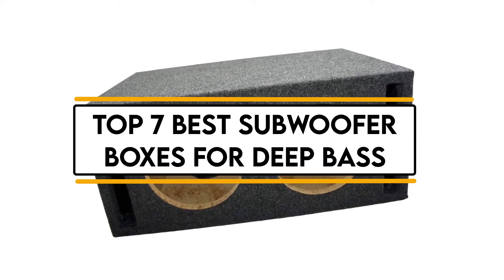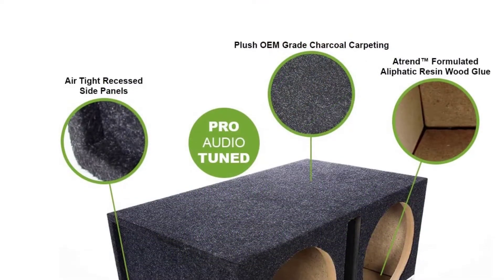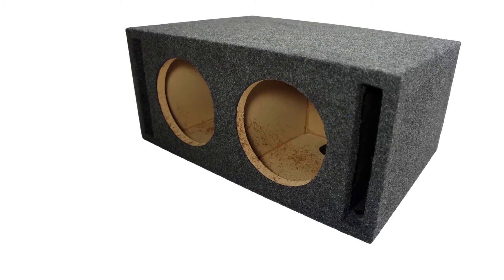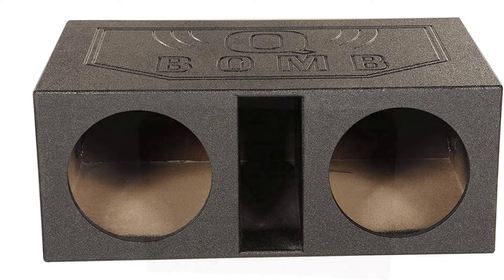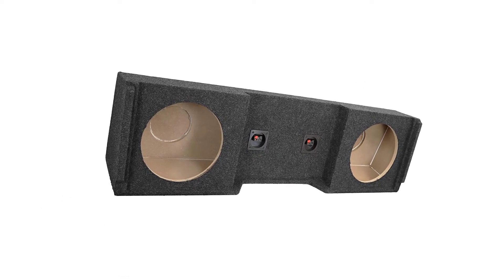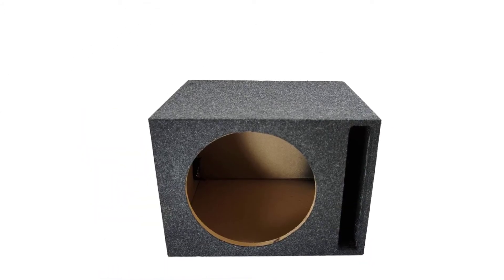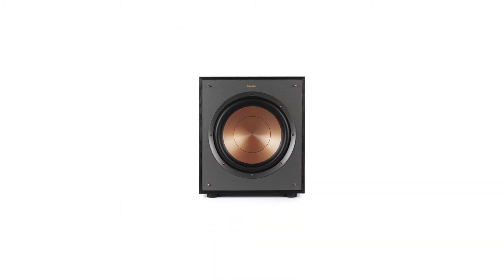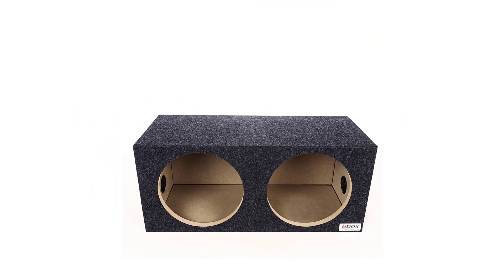✅ Top 7 Best Subwoofer Box for Deep Bass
SUPPORT 4x4Maniacal

Best Subwoofer Boxes
Subwoofer Boxes
subwoofer boxes for trucks
subwoofer boxes canada
custom car subwoofer boxes
subwoofer box amazon
subwoofer box
best car audio subwoofers
budget subwoofer box
cheapest subwoofer on amazon
Best Subwoofer Box 2021
top rated Subwoofer Box
cheap 10 inch subwoofer box
subwoofer box for car
subwoofer box for jeep wrangler
Subwoofer Boxs 2021
best buy subwoofer boxes
top rate Subwoofer Box